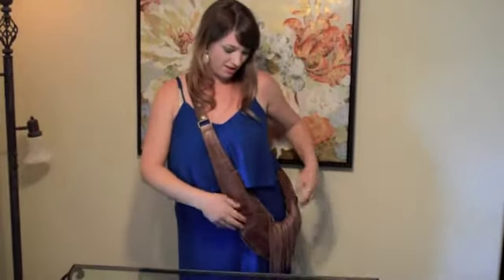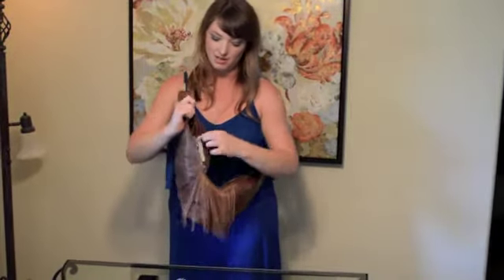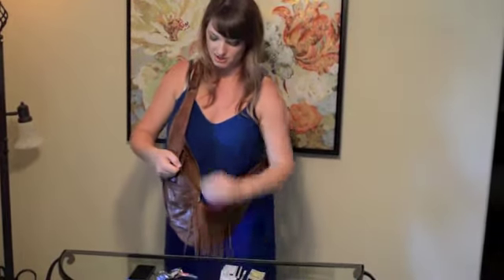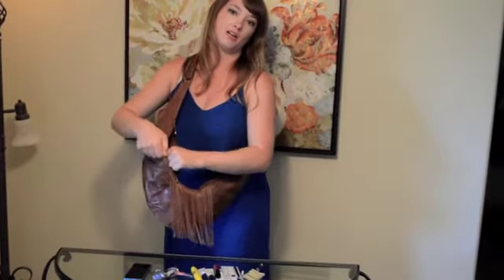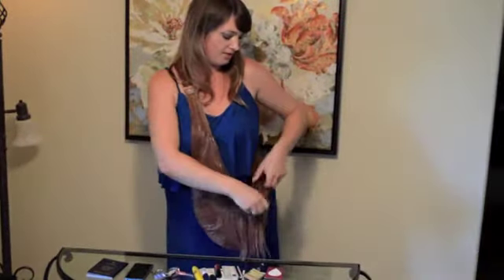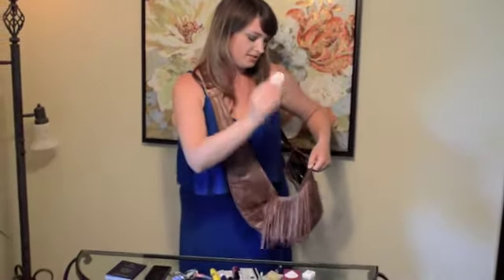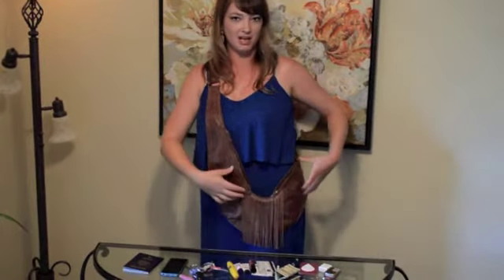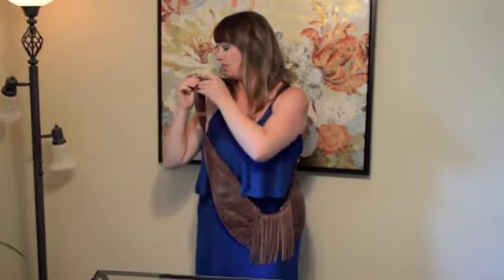How to use a Sash bag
Whether you are looking for a travel bag, event bag, or an everyday bag, the Sash is your solution for being organized, comfortable and stylish on the go. In this video, our founder, Nichole MacDonald, demonstrates how a Sash bag is worn and organized.